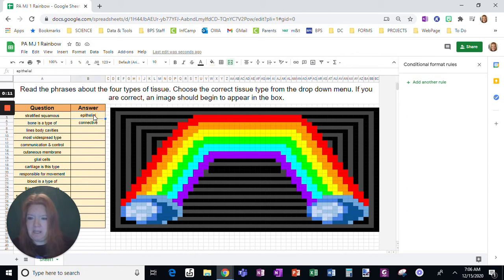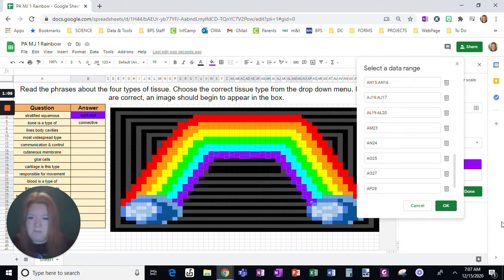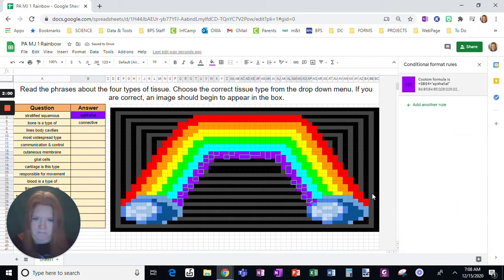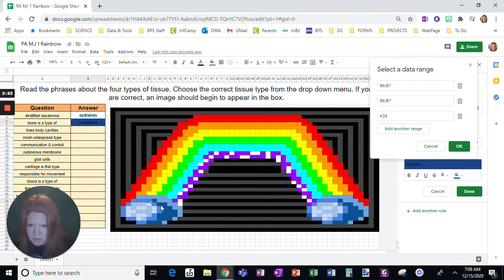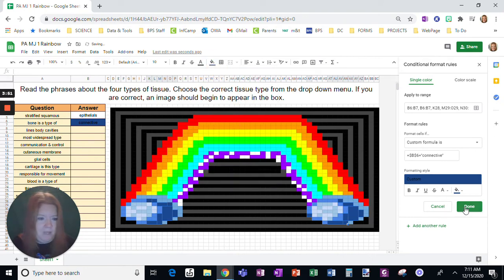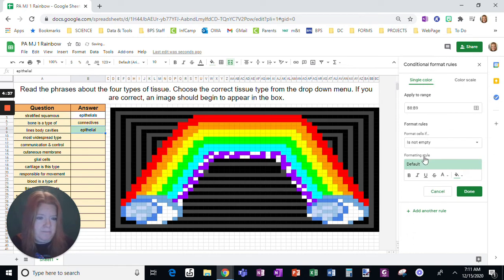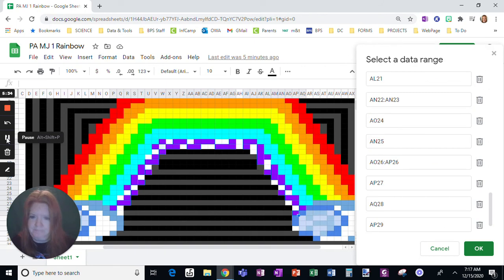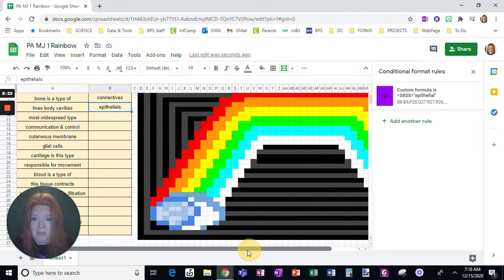Pixel Art: Formatting Answers and Selecting Pixels (How to get started with Pixel Art)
This video shows how to get started with Pixel art. You already have a pixel art image but you need to use conditional formatting to create the interactive image for students.